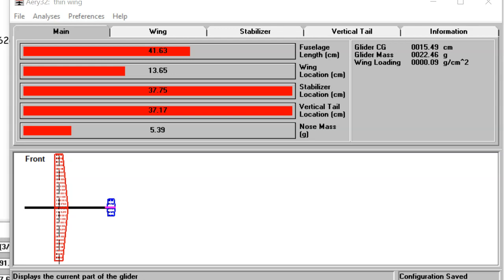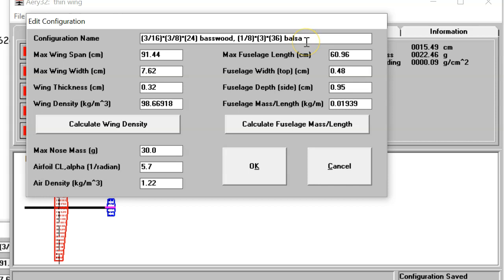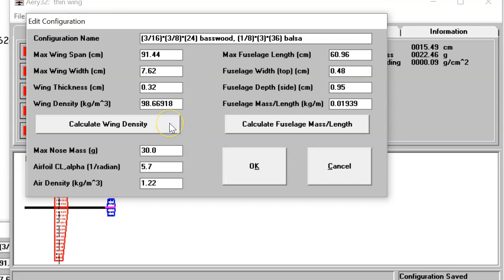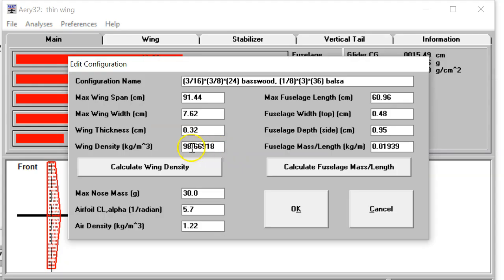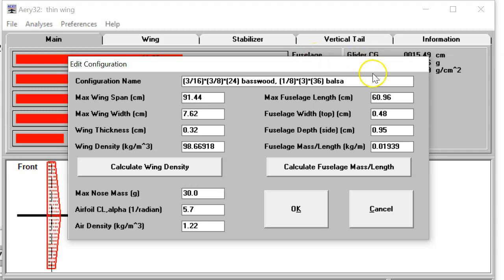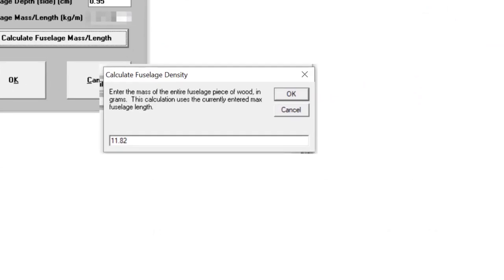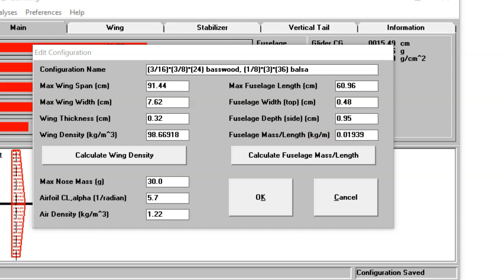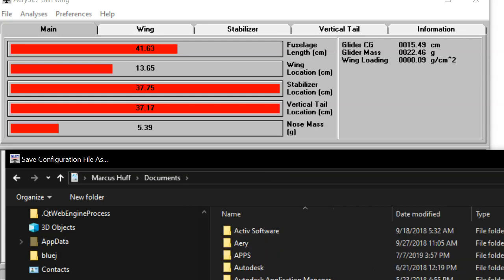AE Aery32 Config for Basswood & Balsa